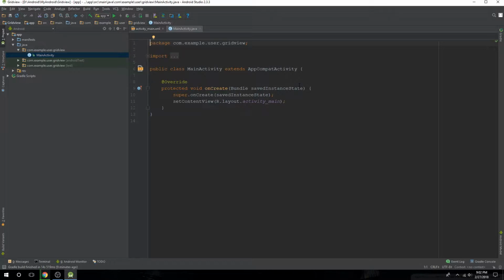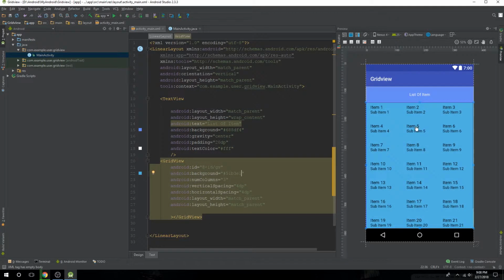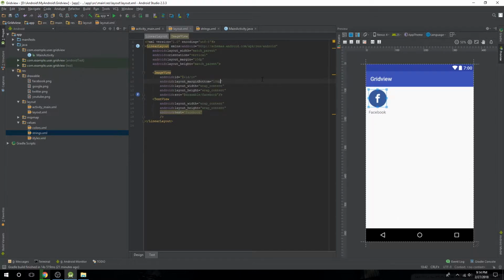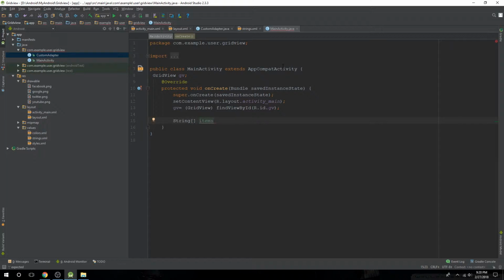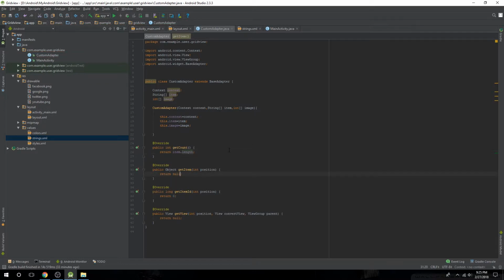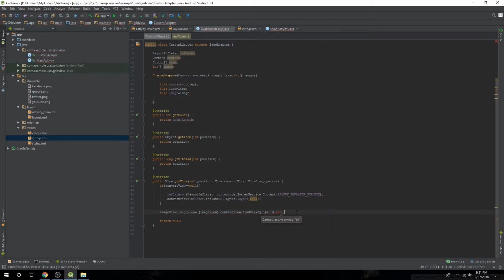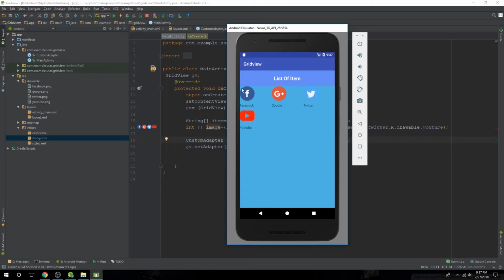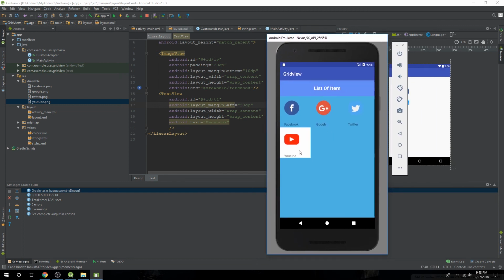Working in Android Studio :) || tutorial || creating UI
tutorial for beginner .app development
orio emulator  in windows 10